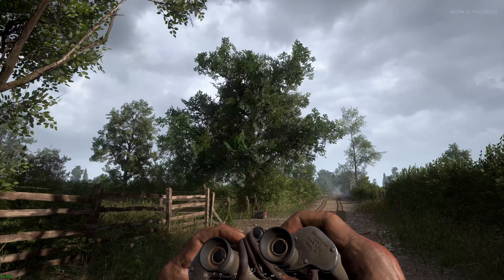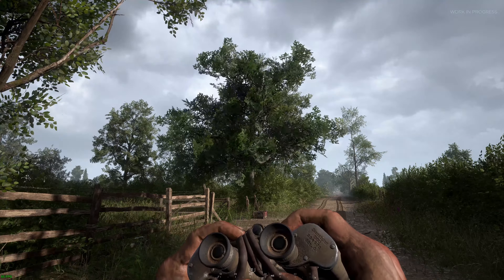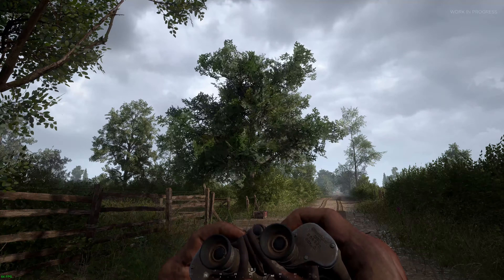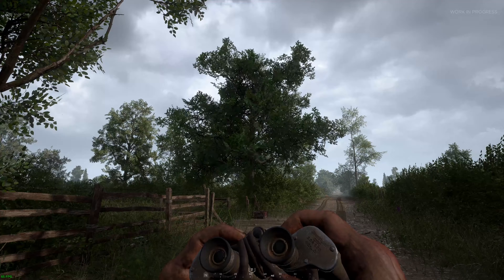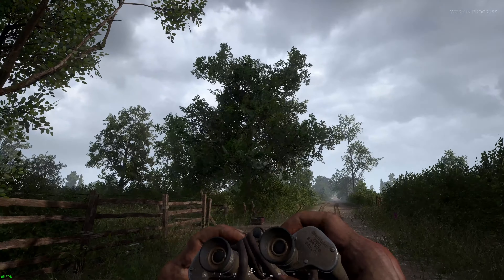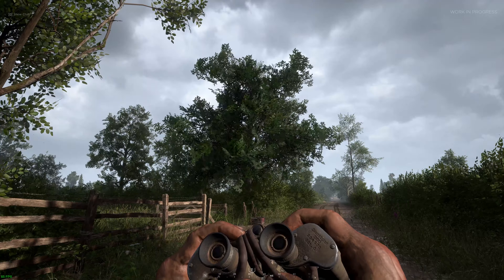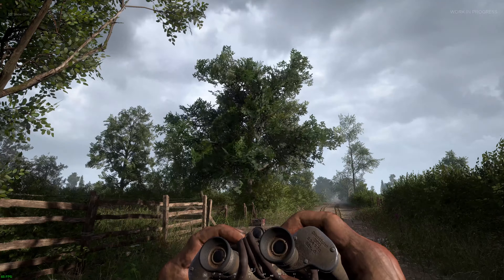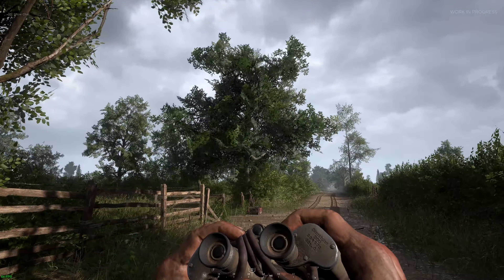[Fixed] HLL Note For Devs - Fast Forward Trees in Utah (pre-Update 8)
Just a little thing I noticed while playing Hell Let Loose.